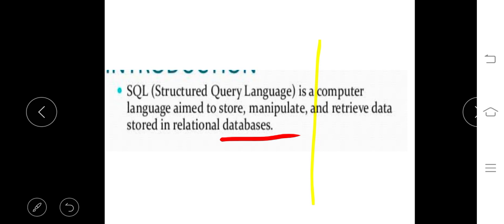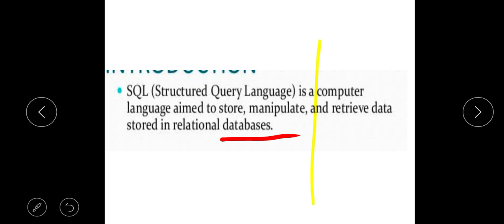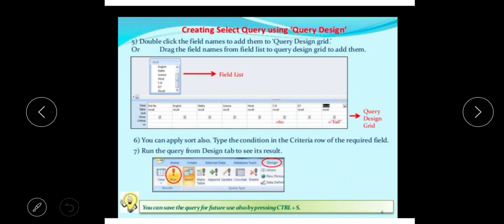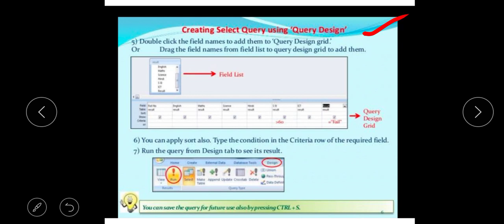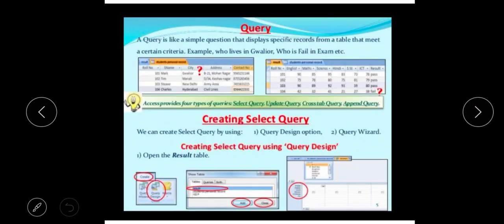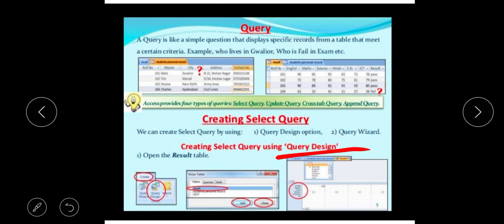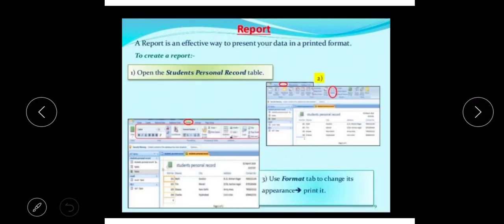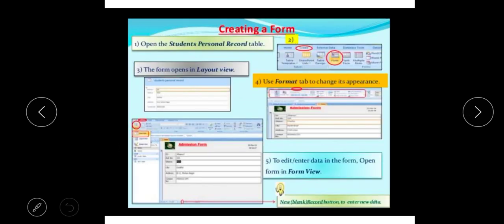Ch - 4 Working with Queries Computer ch for class -8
Hope it will help you a lot...
Recap of all ch of computer are here available on my channel